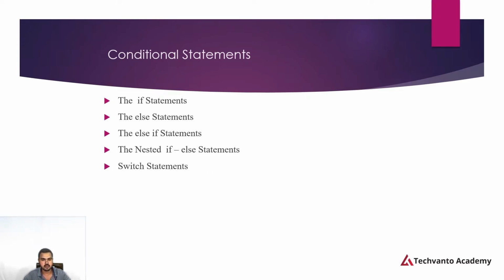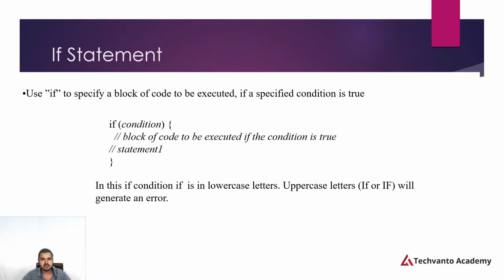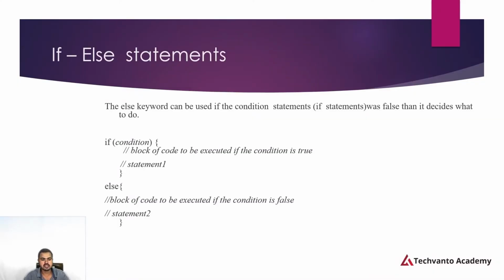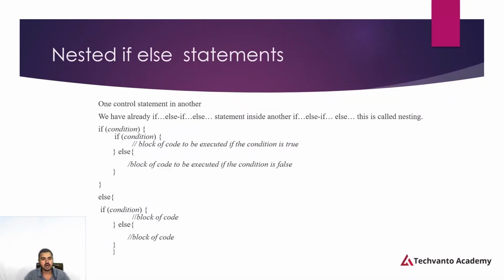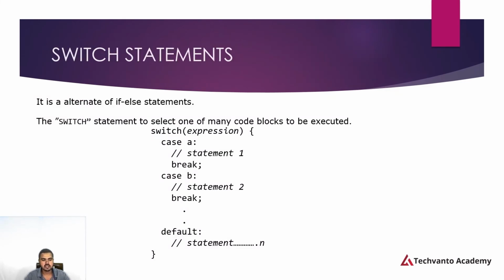Learn Complete C++ Online -Conditional Statements